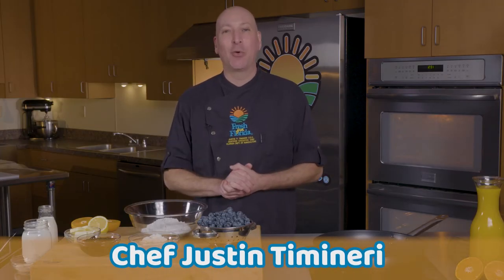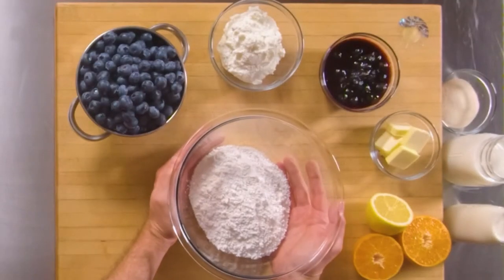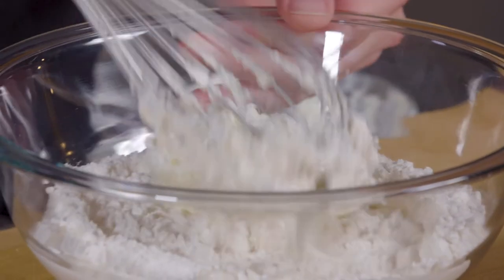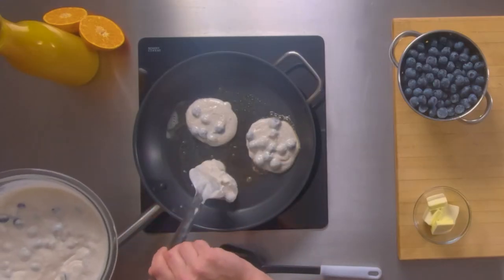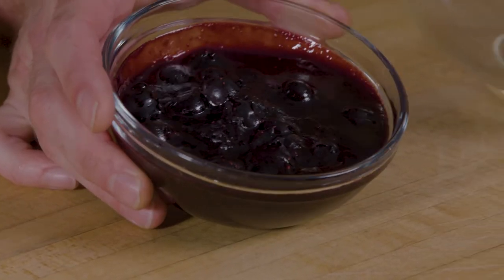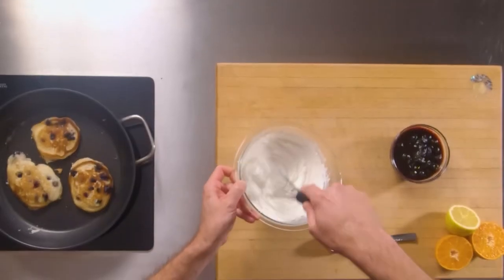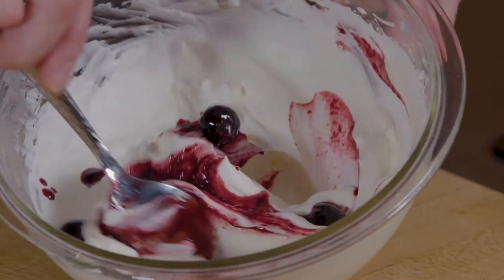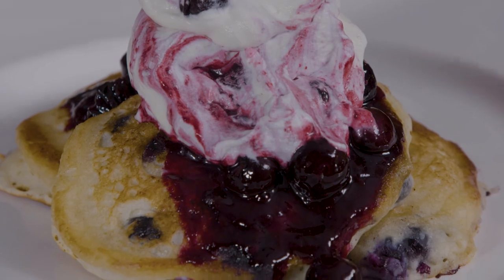Florida Blueberry Pancakes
Adding Florida blueberries to your pancakes is a great way to start the day!